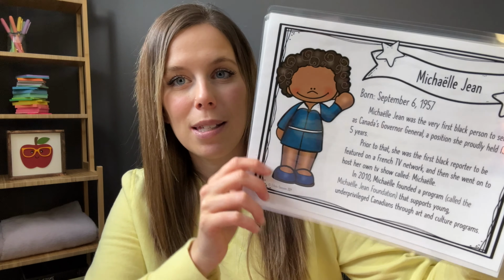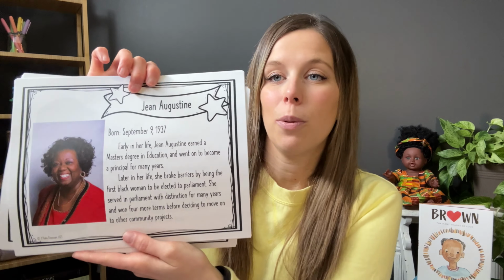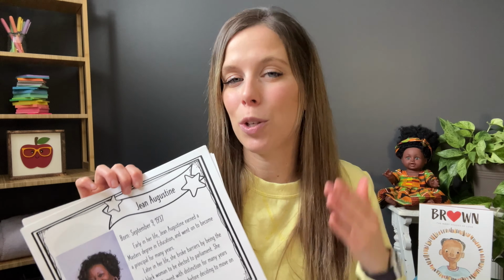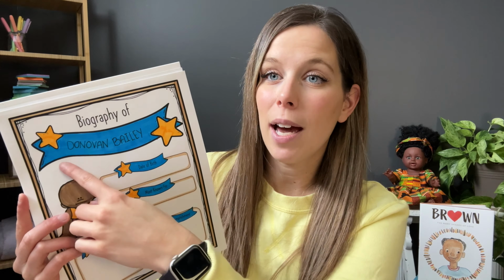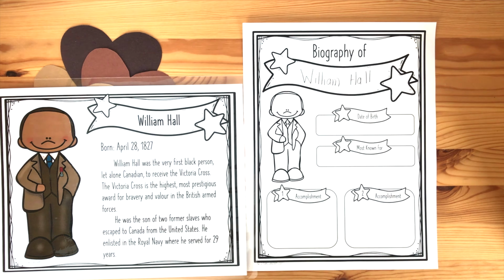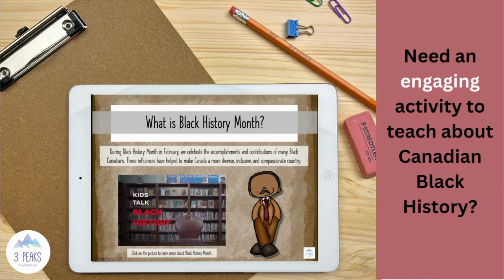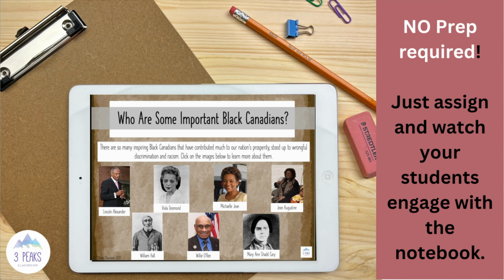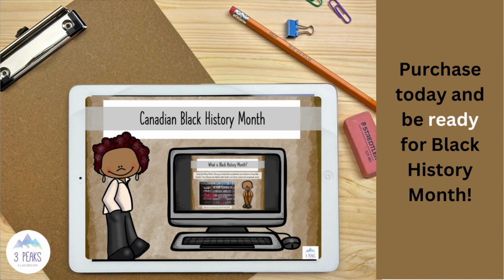Canadian Black History Month Resources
In today's video I share my collection of Black History Month resources for Canadian classrooms! I have a range of resources that are applicable to different grades, from grades 1 - 6.

Digital or printed, I have a variety available for you in your classroom to use. Find the right resource for you below: